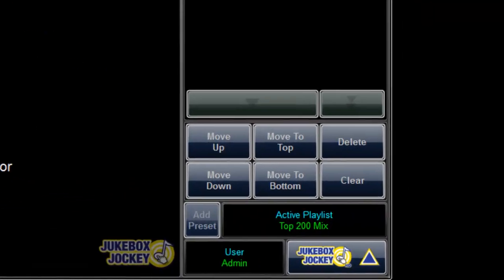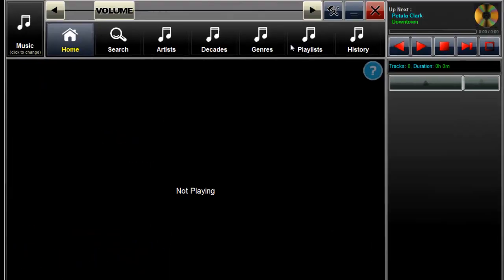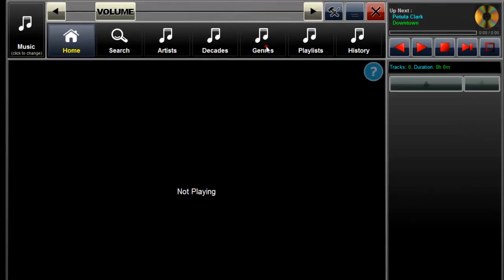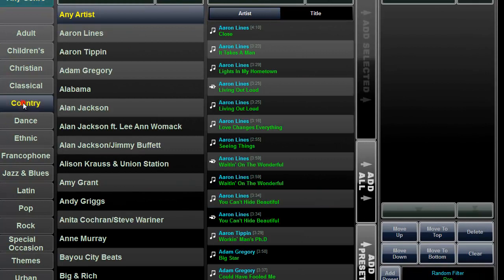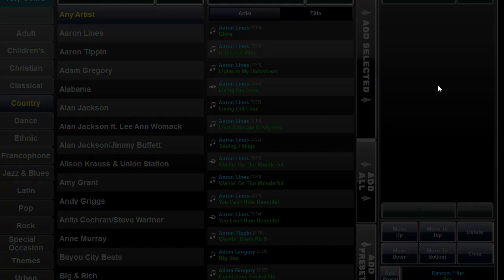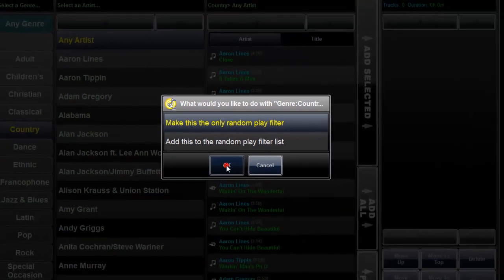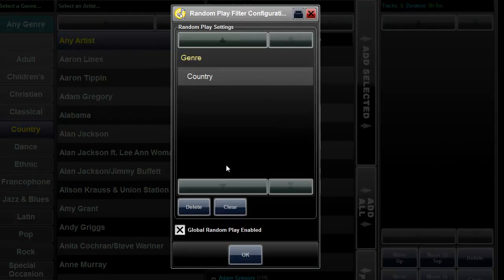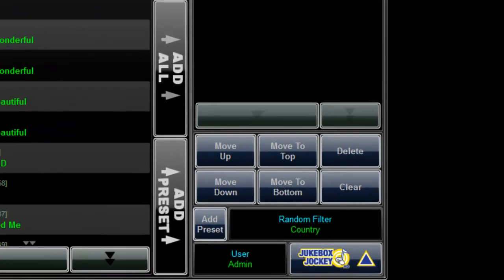Random Filters and Active Playlists in Jukebox Jockey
Jukebox Jockey is jukebox software, video jukebox software, and karaoke software. This overview will show you how the software continues to play media even when no requests have been made. You can set the software to randomize from any object, or you can use an active playlist. for more information.